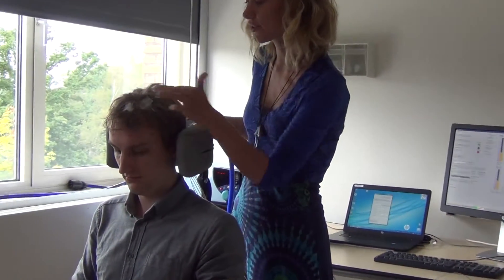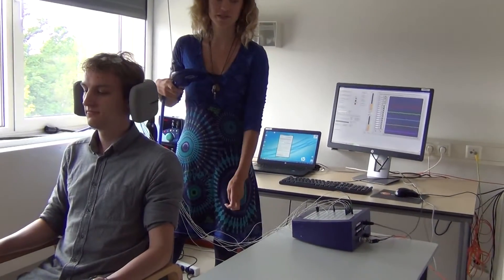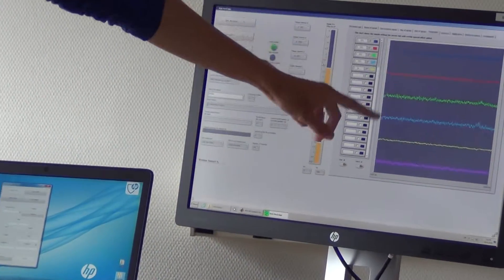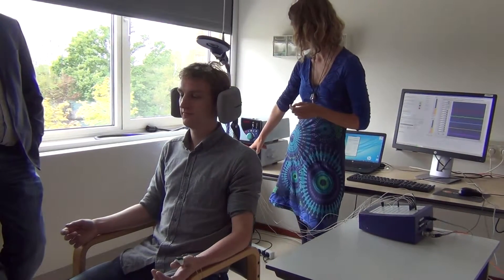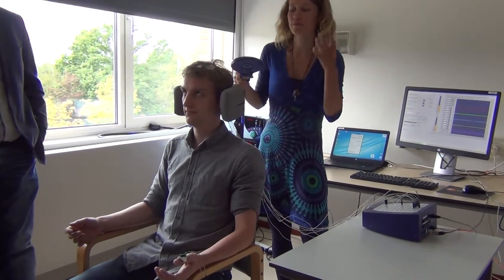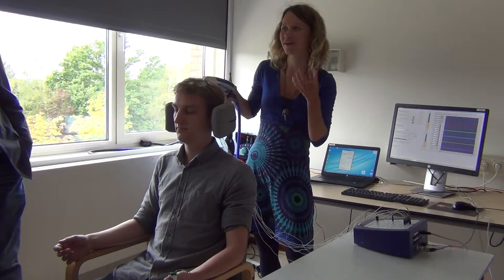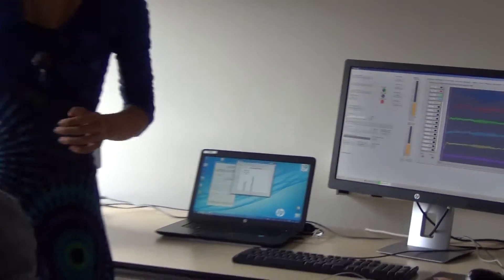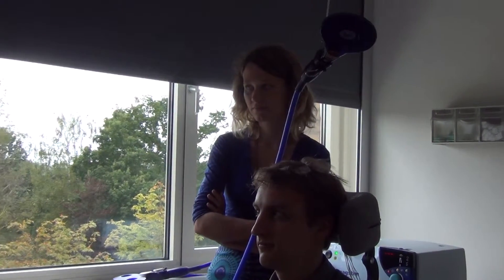20160916 DeNeCoR - TMS EEG Kempenhaeghe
DeNeCoR Demonstration of EEG registration during TMS excitation at Kempenhaeghe.